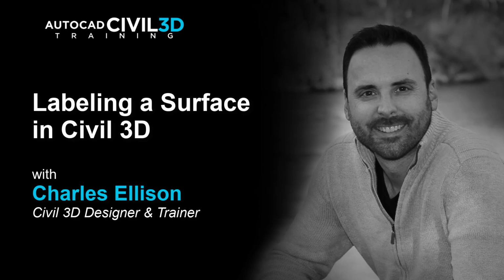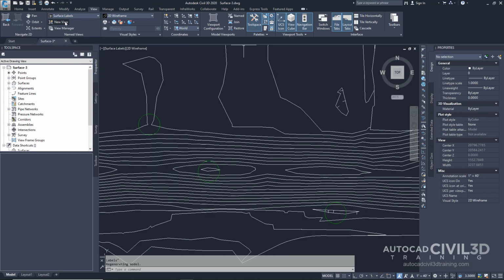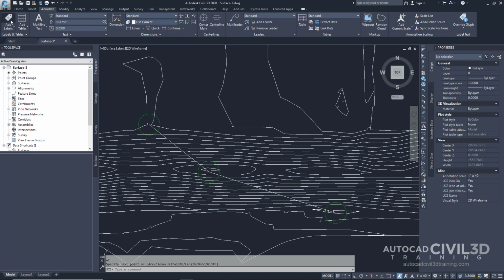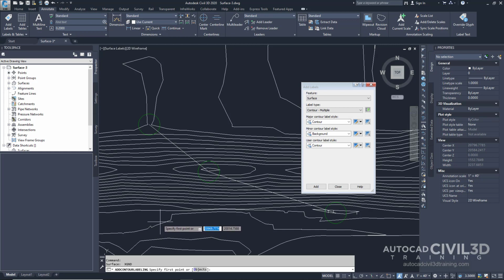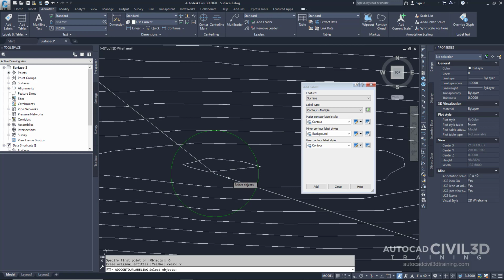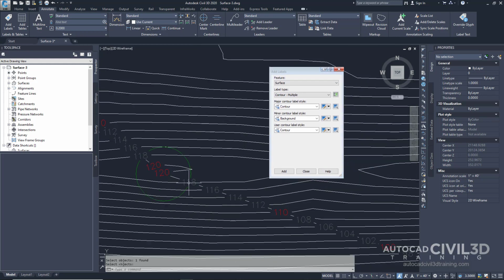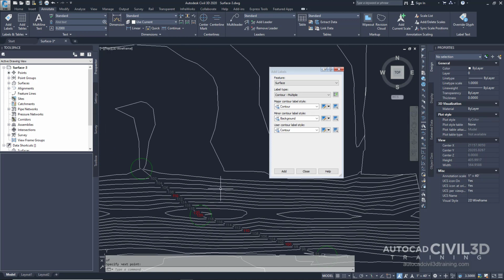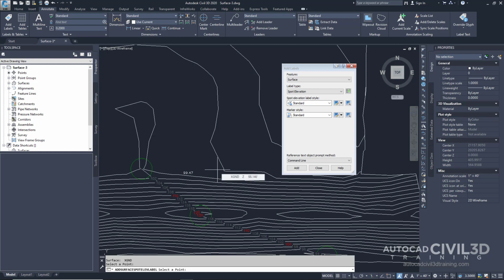Labeling a Surface in Civil 3D